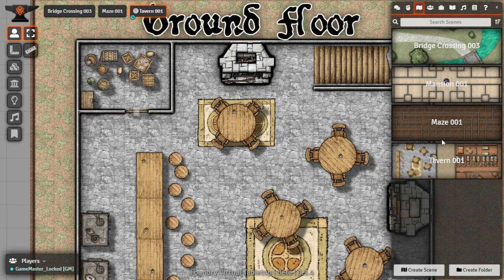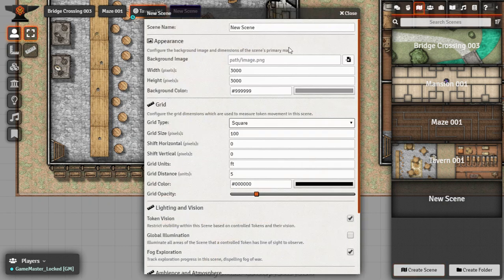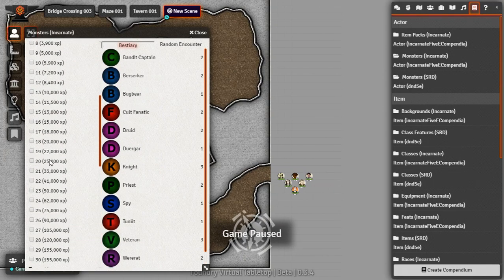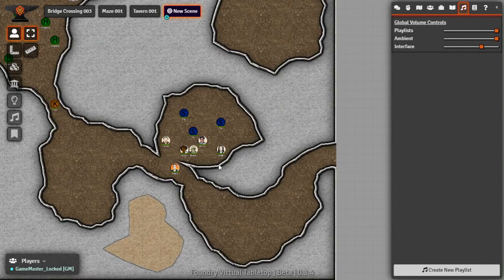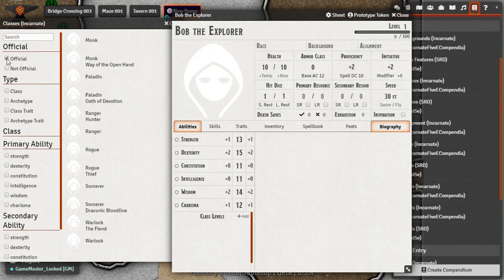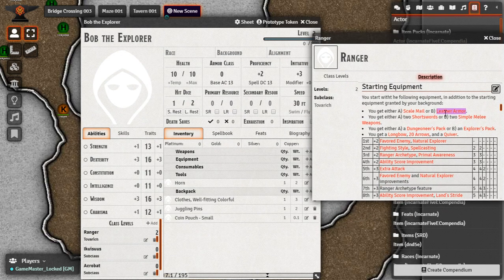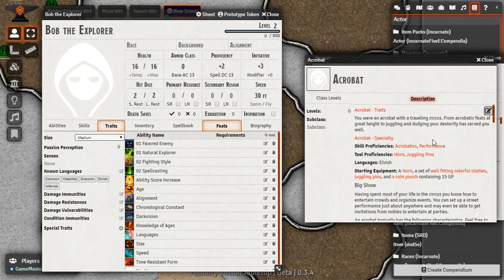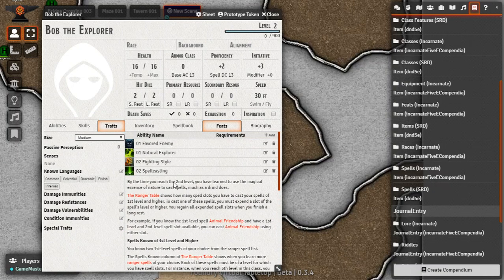Incarnate 0.0.7 the icing on the cake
Foundry is a powerful VTT that can stand on its own, but with a few more features from a mod we can focus more on gameplay and less on making things work.

There is an official Foundry demo (vanilla version) access id for users is `foundry` or my demo (with my paid mod) access id is `incarnate` (for everything except GM-locked, that one is locked) pretty sure Kaka also has a demo with his paid mod (drawing) somewhere.